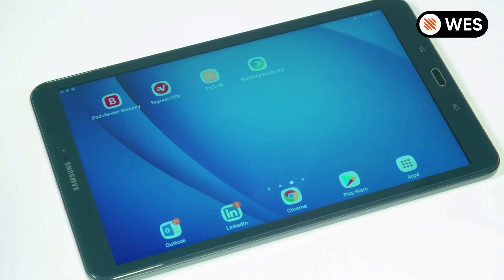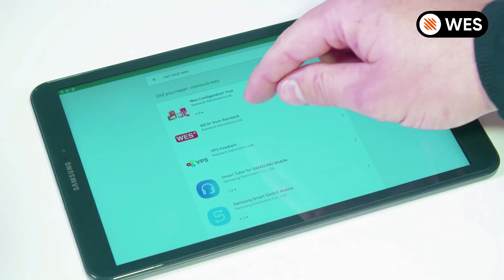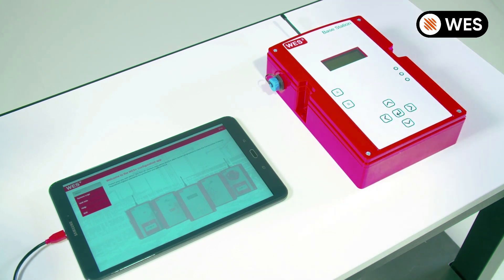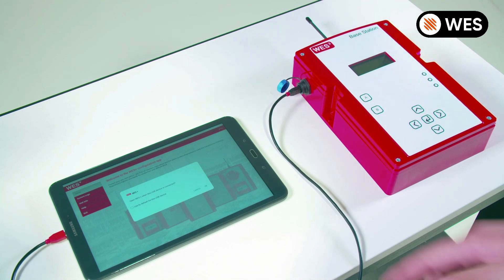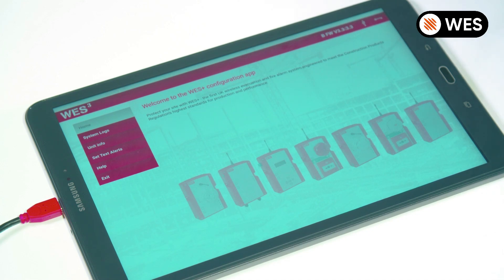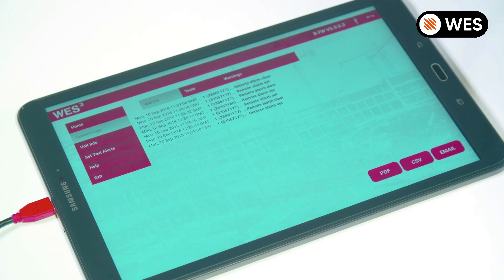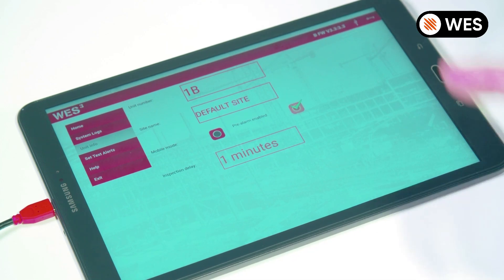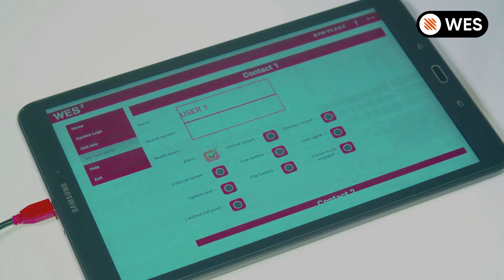Downloading and Viewing Logs _ Base Station